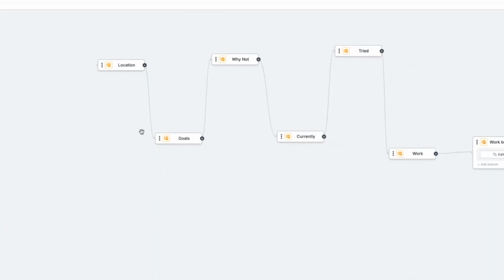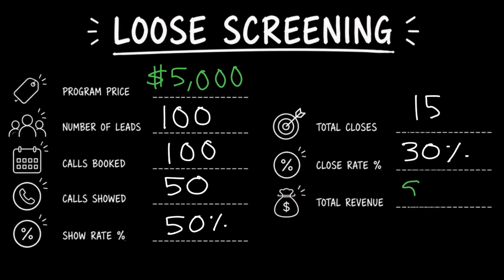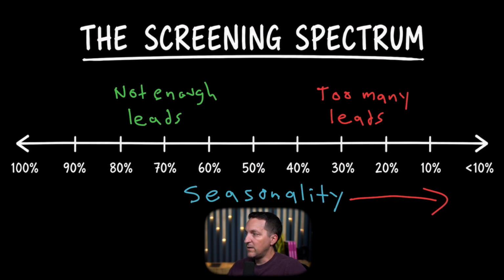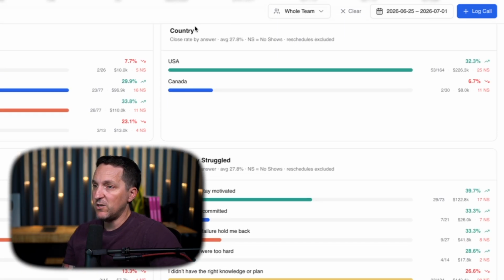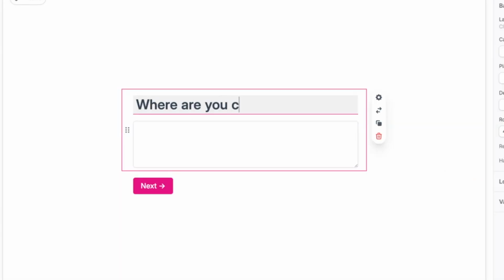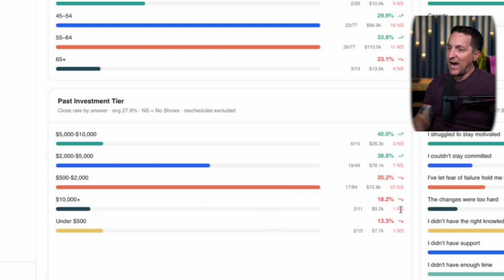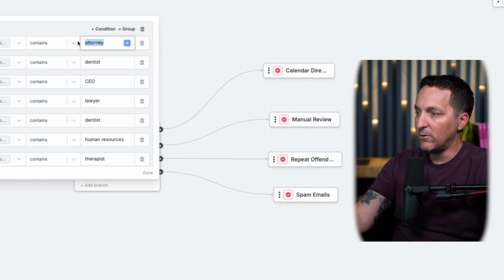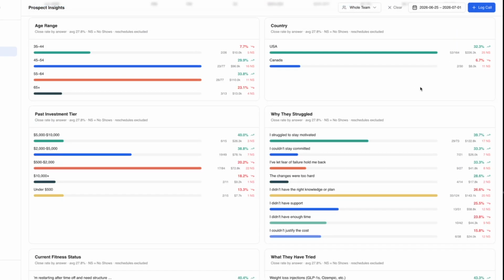I Booked 30,000 Calls. Here's the Real Problem With Your Sales Call Funnel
I booked over 30,000 sales calls building the systems behind a multi 8-figure coaching company...and after testing every offer, sales script, and appointment reminder sequence I could think of, none of them moved my show rate or close rate as much as the one thing almost everyone ignores...Your sales call funnel application.

Your sales call funnel isn't underperforming because of your offer. It's your application. In this video I break down the exact 6 fields your application needs to boost both your show rate and your close rate, the branching logic that routes the right leads to the right closers, and the screening spectrum that tells you when to screen harder and when to loosen up.

We're coving:

- Why hard screening and loose screening can both be wrong (the trick-question scenario)

- The screening spectrum and how to slide it based on volume, seasonality, closer availability, and closer mentality

- The 6 questions every high-converting application needs

- Why past investment beats future "willingness to pay" as a qualifier

- How to use branching logic to route, review, and filter leads automatically

-The dashboard I use to track conversion by answer, location, and age so you know exactly when to adjust

-If you run a sales call funnel and your best leads aren't showing or aren't closing, the fix probably isn't another script tweak. It's here.

00:00 The issue with sales call funnels
00:57 Screening Spectrum
06:08 When to adjust your screening
11:55 Branching logic
14:00 The Tracking Dashboard